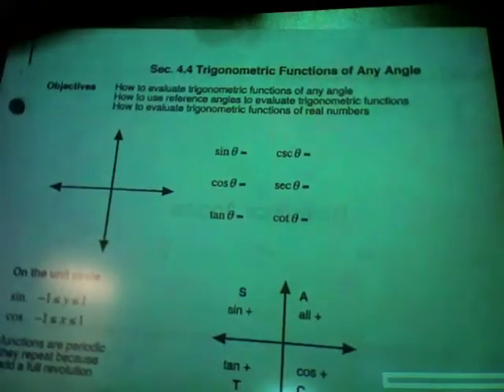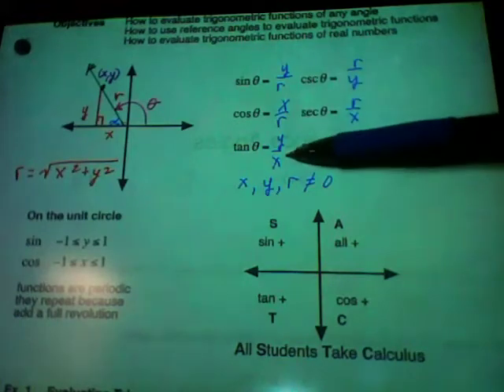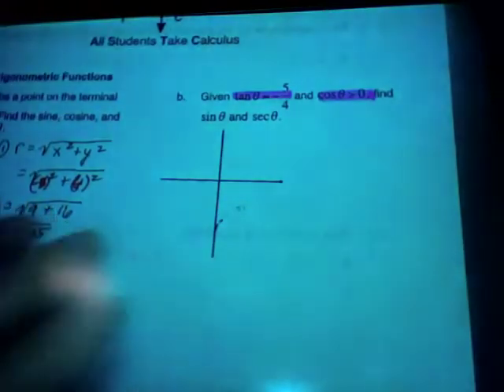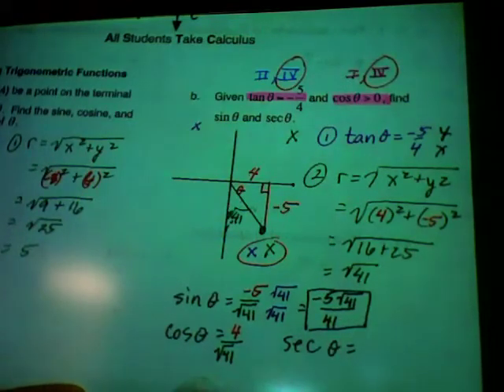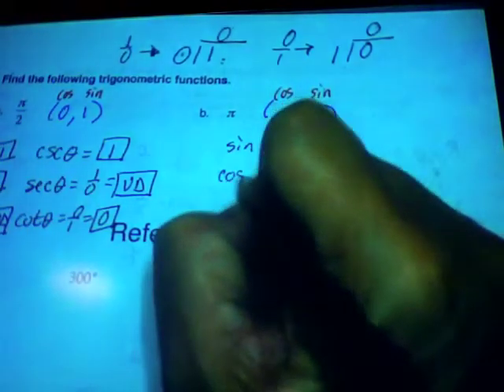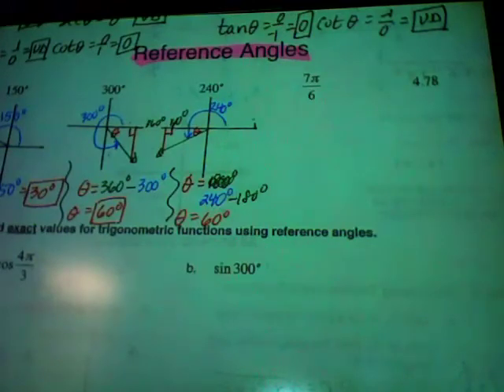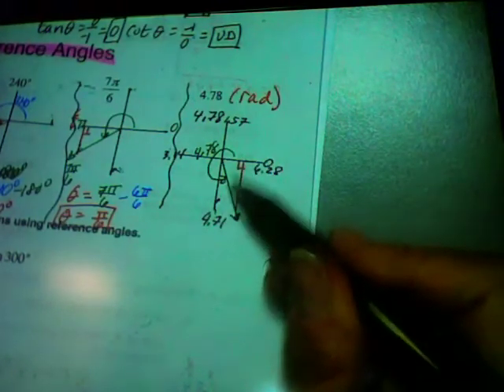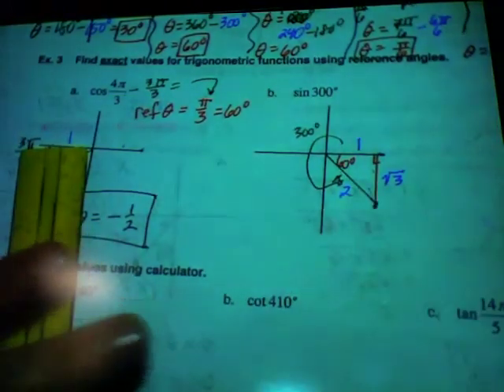PC Lesson 4-4 Day 1